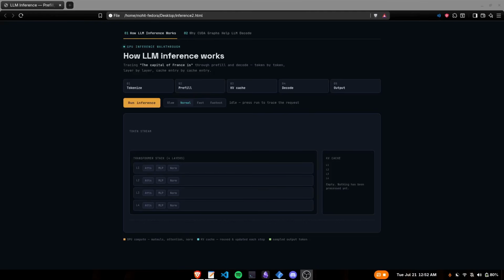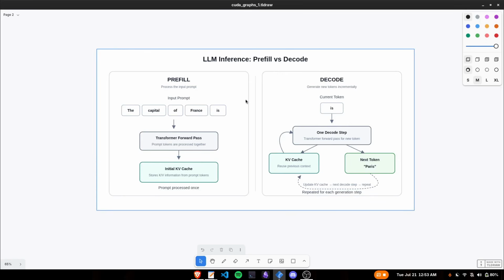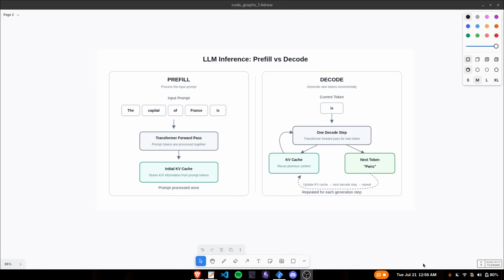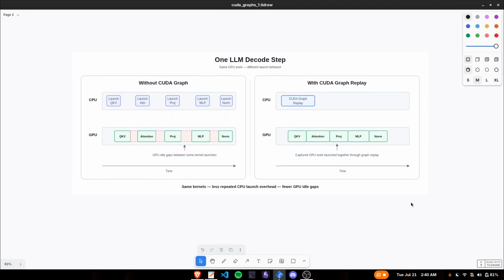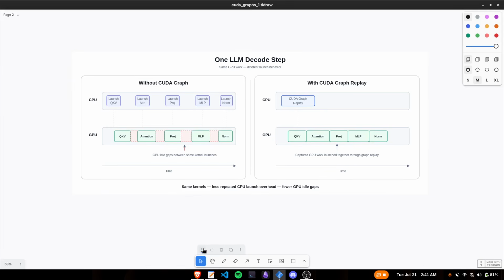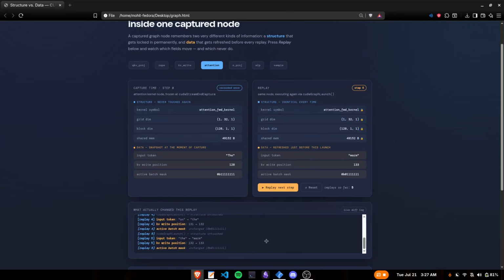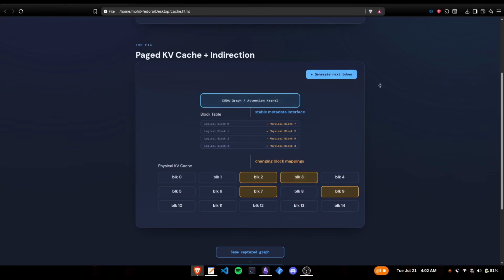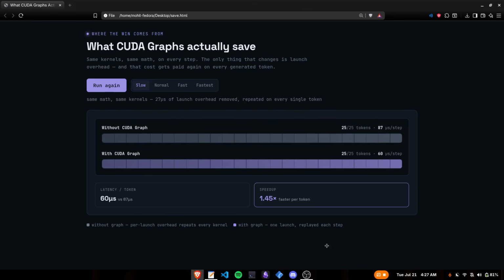Part 2: CUDA Graphs - What is LLM Inference and How CUDA Graphs Improve It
Topics I covered in this part:
- what exactly happens during LLM inference and how prefill and decode work
- what happens inside a single decode step and why it involves many small GPU kernel launches
- why LLM decode can become CPU / kernel-launch-overhead bound, especially during small-batch and latency-sensitive inference
- why CUDA Graphs are especially useful for the repetitive nature of token-by-token decoding
- what exactly gets captured inside a CUDA Graph and what gets replayed during each decode step
- how the execution structure can stay mostly the same while input tokens, model state, and KV-cache data continue to change
- how a mostly static CUDA Graph can work with dynamic LLM inference
- how the growing KV cache is handled using paged KV-cache management, block tables, and indirection
- where the actual performance improvement from CUDA Graphs comes from
- how saving time on every decode step adds up across token generation, improving per-token latency and overall inference throughput